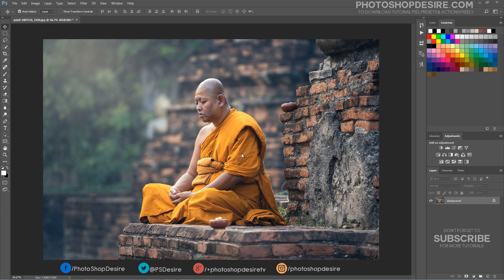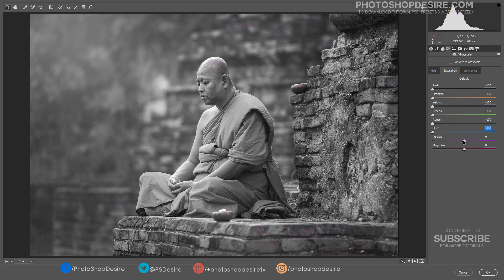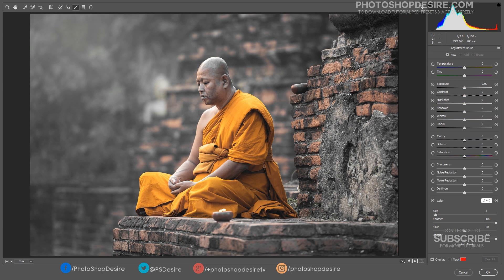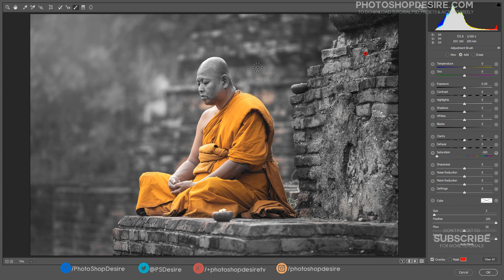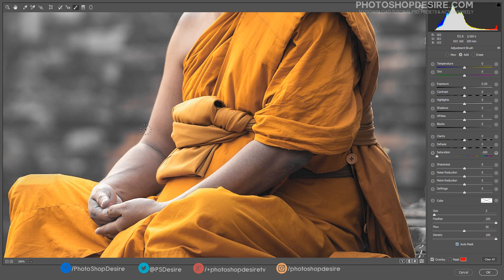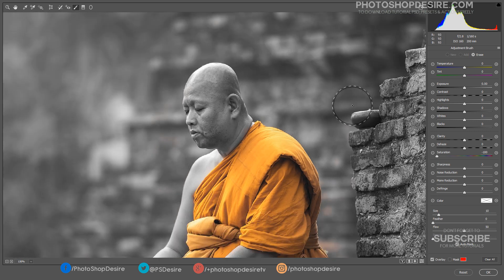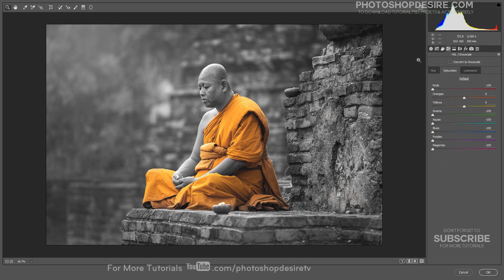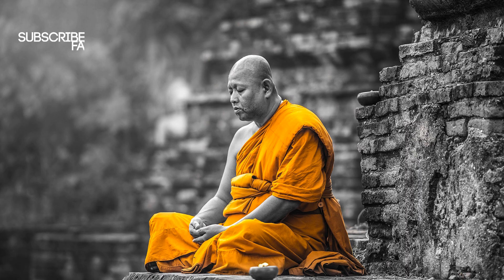Selective Area Color Splash Effect - Photoshop Tutorial [Photoshopdesire.com]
How to make Selective color / splash effect in photoshop. Selective color photography has been around for ages. It’s something that has been used in the movies like Schindler’s List and Sin City. it’s a great technique to use when you’re trying to draw attention to a certain subject and is something useful to have in your editing techniques.

selective color photography is not something suited for every situation. Whether you’re a landscape or a portrait photographer. blue eyes in portraits are a very commonly used theme.
bright dresses and clothing work well too. another best example is to make jewellery POP, used in ad campaigns, to highlight their products.

first Open an image in Photoshop that you need to apply the effect.

duplicate background layer.

convert layer to smart object.

Now open image in camera raw filter.

If you are using lightroom, you can also achieve same effect with this step by step guide,

The first step would be, go into the HSL tab, and remove the saturation from all the colors you don’t want in your photograph.

In my case I wanted to keep yellow and oranges, so all the other sliders have been pulled to the far left.

Still there is lot of yellows and oranges appearing on background and person's skintones. Cleaning up any colors that have appeared after tuning process, can be done easily with the Adjustment Brush.

take adjustment brush

Simply create a new adjustment brush layer

and turn the saturation to the far left.

Paint anywhere you don’t want color.

If you accidentally paint over something you want to keep, switch to the erase mode and go back over that area until you get it right.

or simply press ctrl + z to undo the step.

there is a check box at the bottom of the brush panel, labeled Auto Mask.

this is one of My Favorite Feature in camera raw and lightroom.

By turning this feature on, it enhances your brush by using color and contrast to detect the edges within your image.

As you paint, it searches for similar tones to what the center of your cursor is on, and only applies adjustments to areas that are similar.

By using Auto Mask I was easily able to apply saturation adjustments to only the areas I wanted to effect, leaving his clothing alone.

we can check mask using the “Show Selected Mask Overlay” option.

we're done with selective color.

now finally go to the Basic settings tab.

increase vibrance and boost in clarity to increase the midtones contrast, which gives a sharpened look.

Click OK when you're done to close out of the Camera Raw Filter's dialog box

Photoshop goes ahead and applies your settings to the image

As you can see from the before and after, auto mask in camera raw does a reasonable job of masking.

This video tutorial also helps if you have question like below

destaturate The Background In photoshop – An Easier Method. Easily and Selectively Desaturate Colors in camera raw.

A Complete Beginner's Guide to Using Auto Mask in brushes. How to apply local adjustments to photos in Photoshop.

Using The Adjustment Brush Auto Mask In camera raw. Photoshop Tips: Selective Coloring Effect In Photoshop.

Selective Color in photoshop - Possibly The Best Tool For Photographers. How to Do Selective Color Manipulation in Photoshop.

post processing - How to do selective-color splash in Photoshop. Mastering Photo » Tips on Using Selective Color.

Step-By-Step Way Controlling Selective Color Changes in Lightroom. post processing - Selective colour adjustment from brush in Lightroom.

How to Create Black and White with Selective Color in Adobe Lightroom. Color Splash / Selective Color in Lightroom – 3 Steps – Easy way, simple Ways To Manipulation images.

Softwares Used:
Camtasia Studio